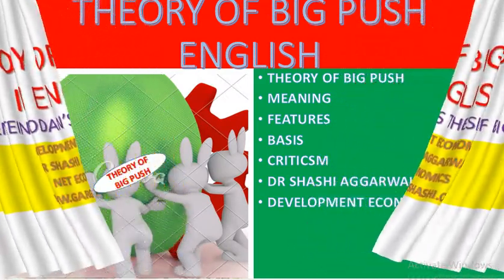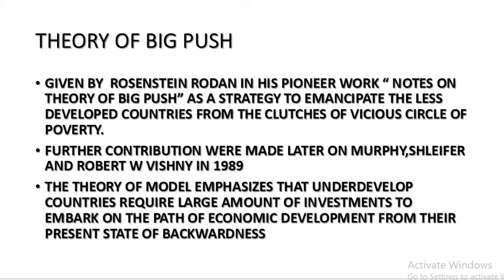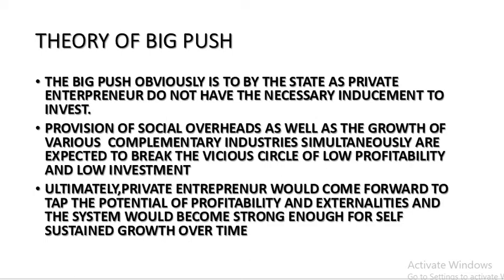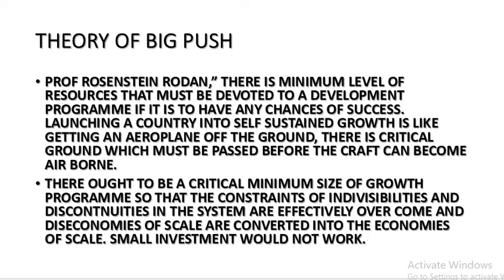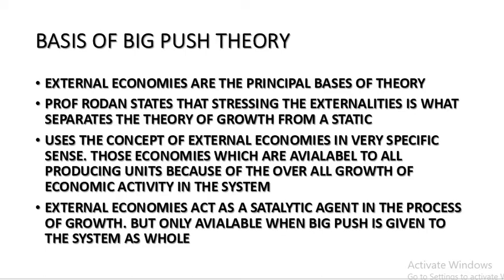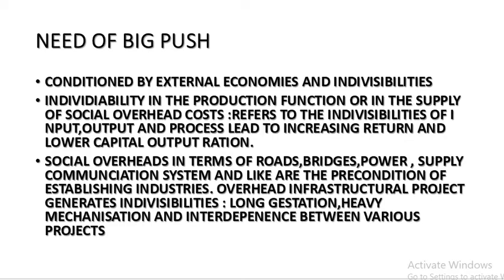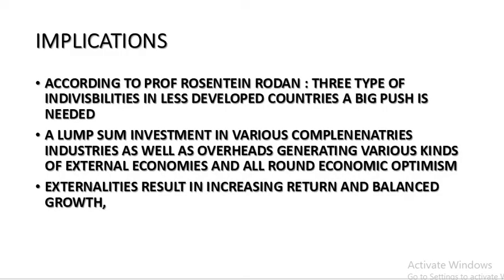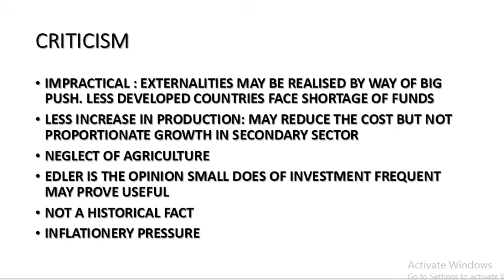THEORY OF BIG PUSH IN ENGLISH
THEORY OF BIG PUSH
EXPLAINED THE MEANING,BASIS,FATURES AND CRITICISM
SHASHI AGGARWAL CHANNEL PROVIDES VIDEOS ON ECONOMICS.COMMERCE AND MANAGEMENT SUBJECTS. WRITTEN NOTES ALSO AVAILABLE ON MY BLOG SECOND CHANNEL SHASHI AGGARWAL ECONOMICS AND LAW PROVIDES LECTURES ON ECONOMICS AND LAW SUBJECTS.